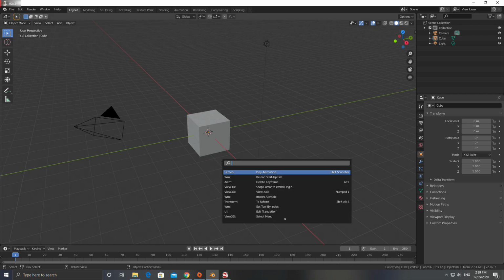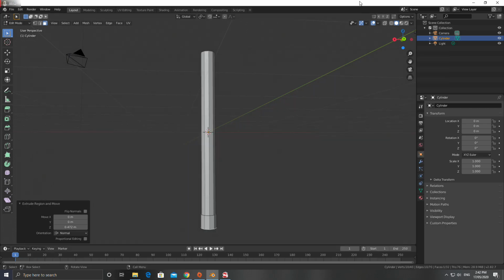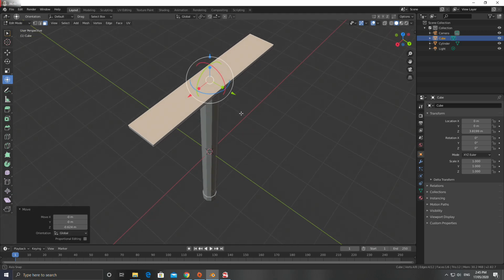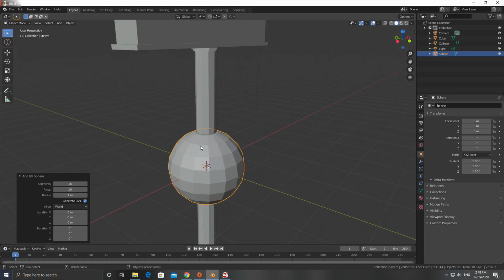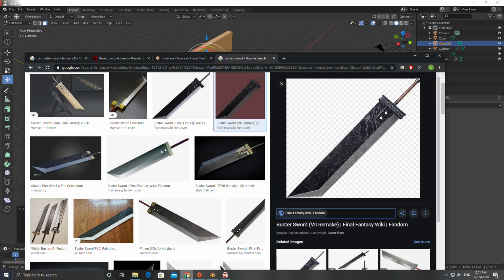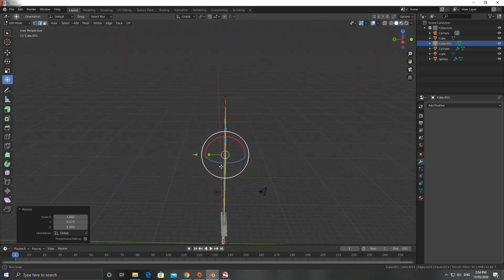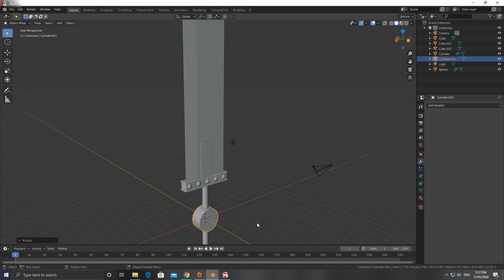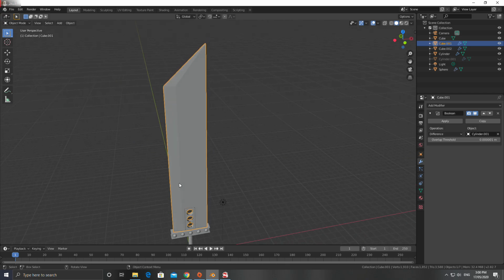Blender 2.8 Buster Sword Modelling - Year 11